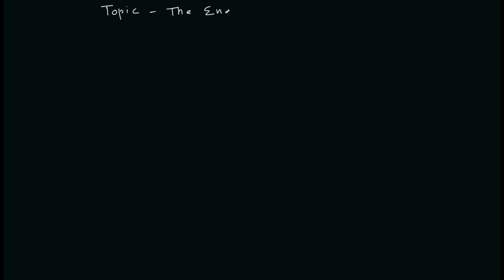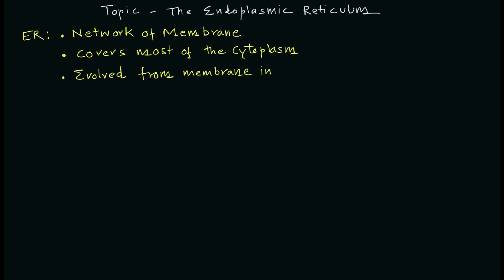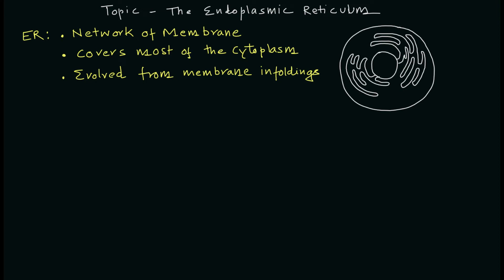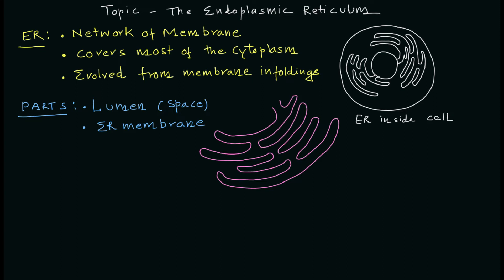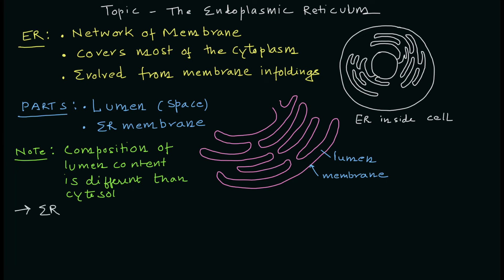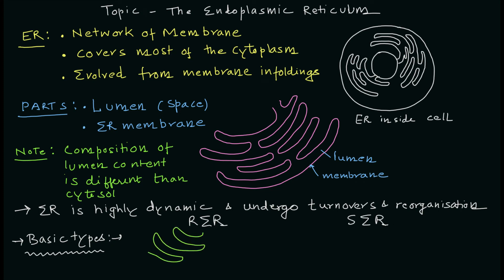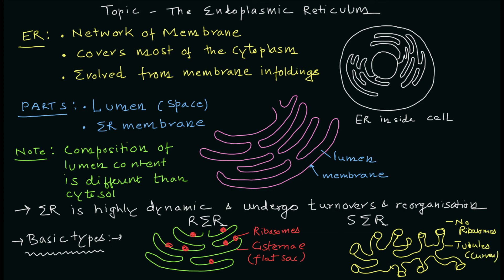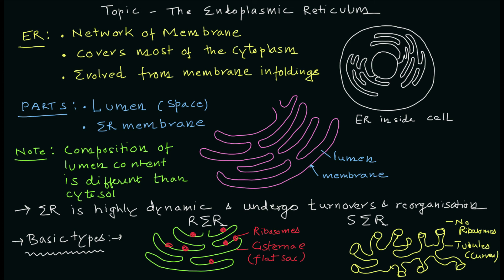The Endoplasmic Reticulum | Structure | Types | Cell Biology | Basic Science Series